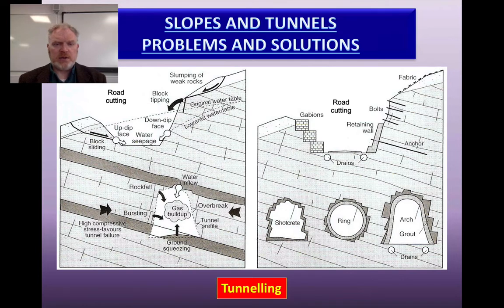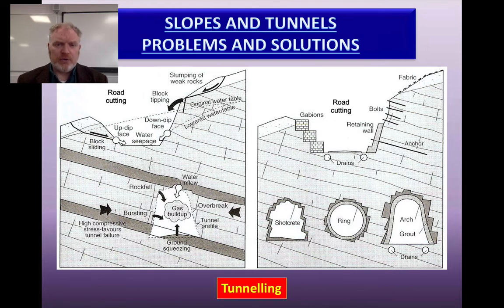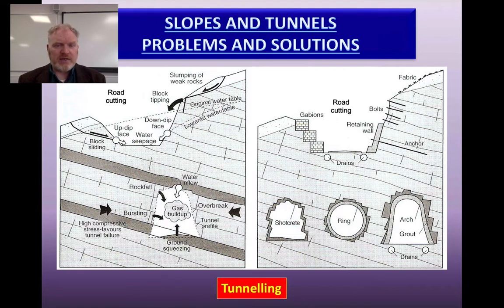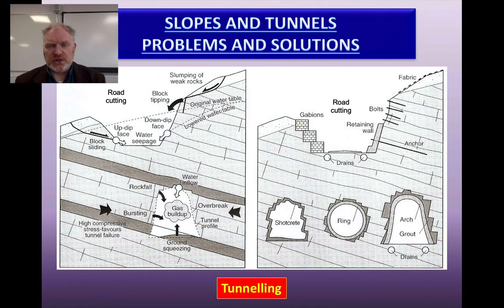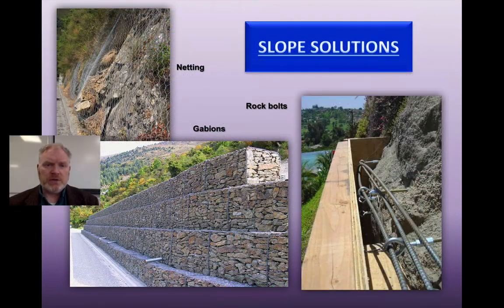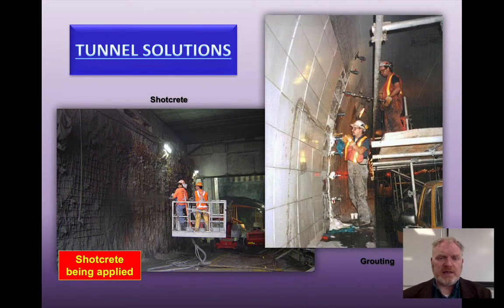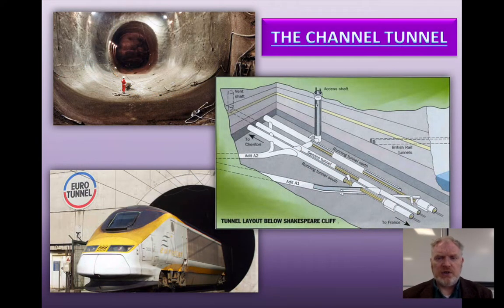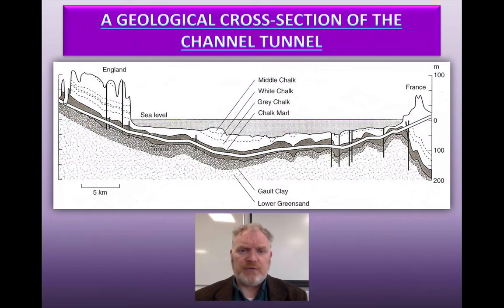Theme 13 Slopes & Tunnels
How are the geological problems posed by building slopes and tunnels solved?